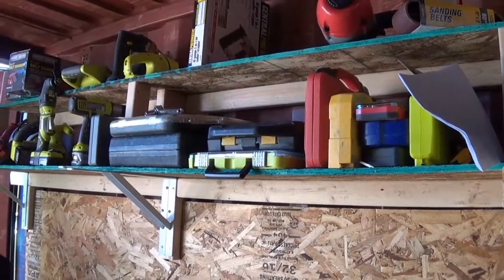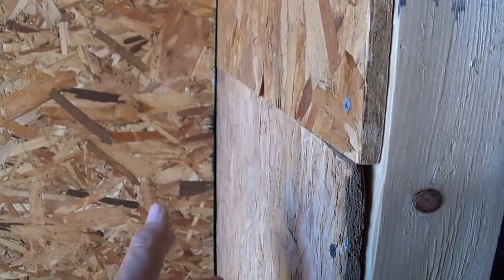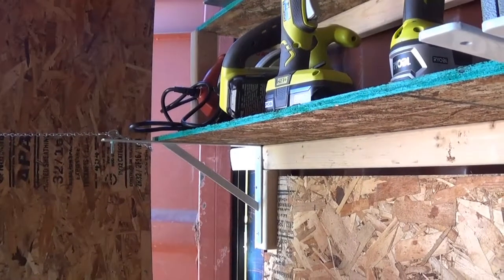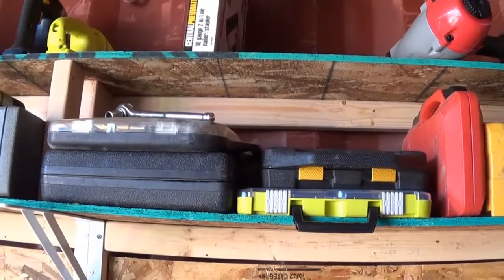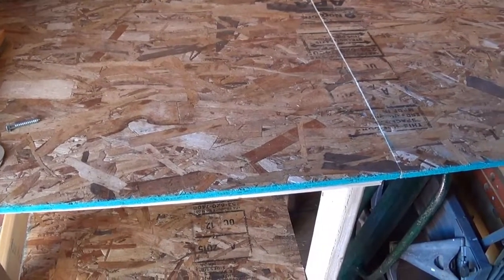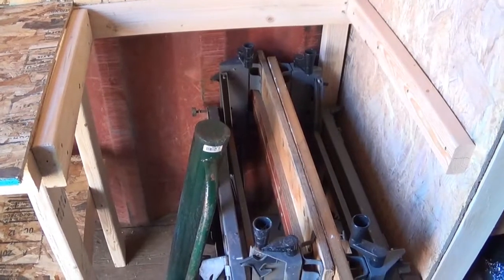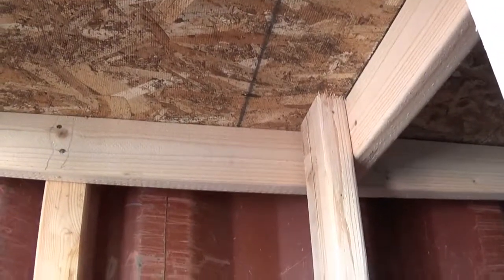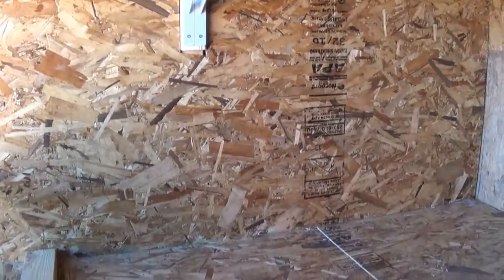Off Grid Workshop Bench in my Shipping Container - Arizona Hot Homestead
This video is on the workbench built in my shipping container.

just needed a little work area and a place to put tools and my mitre saw.